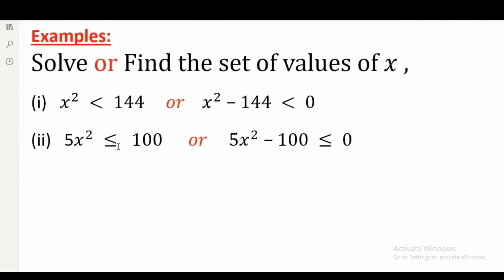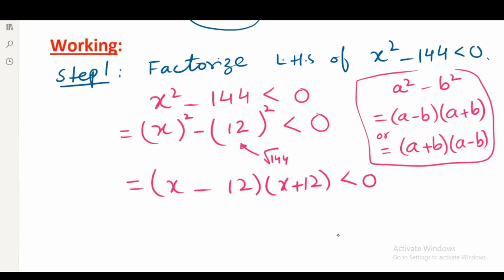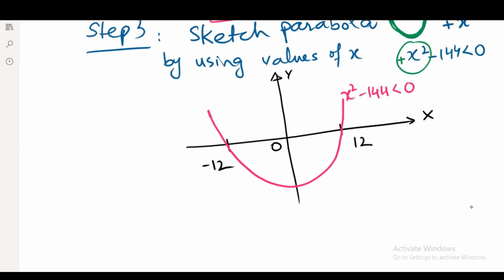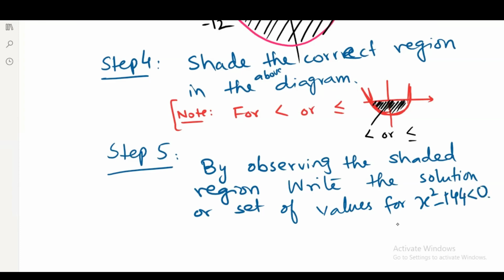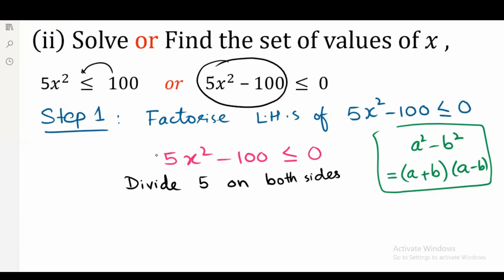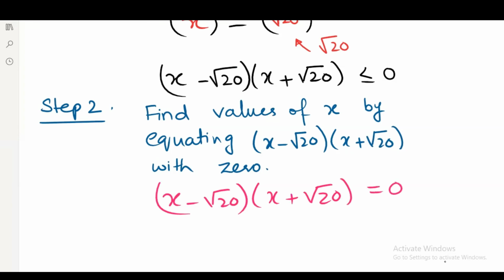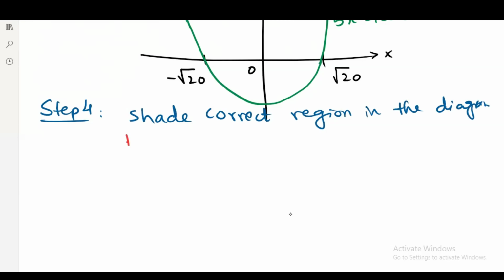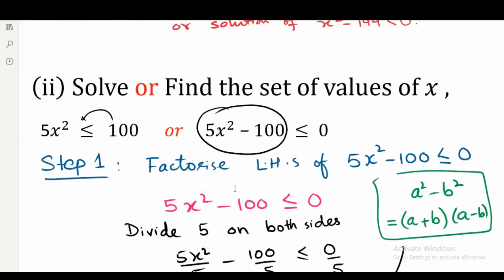Solving Quadratic Inequalities| Type 3| As & A Level (9709)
In this video, I'll show you how to solve quadratic inequalities of the 3rd type step by step. This is a common problem that students encounter in As and A level mathematics , and I'll show you how to solve it using a systematic method and by the end of this video, you'll have a better understanding of how to solve these types of problems.

00:00 Introduction
01:07 Example 1
09:36 Example 2

#9709/1
#9709/12
#9709/13